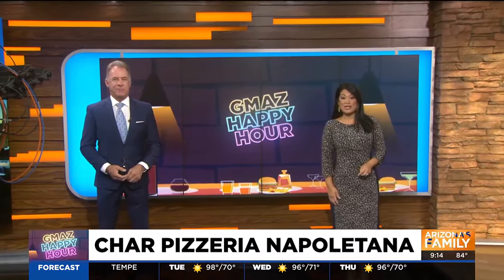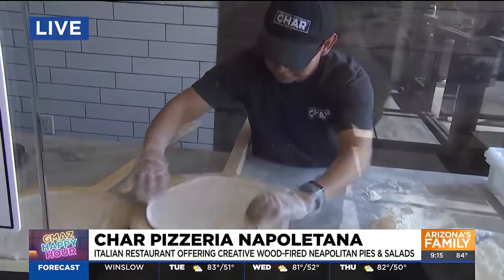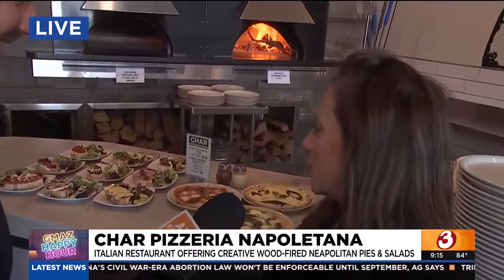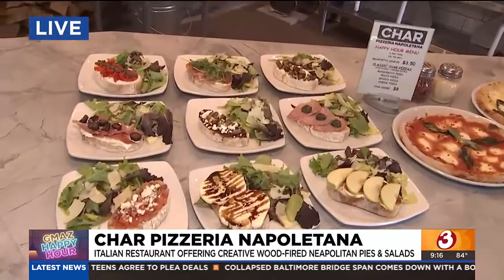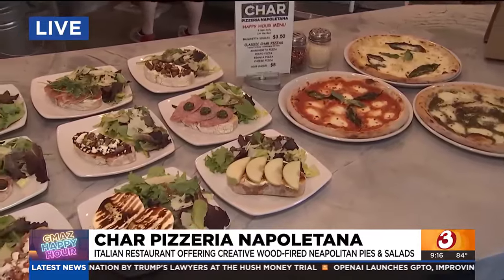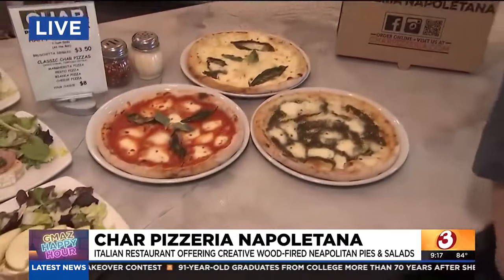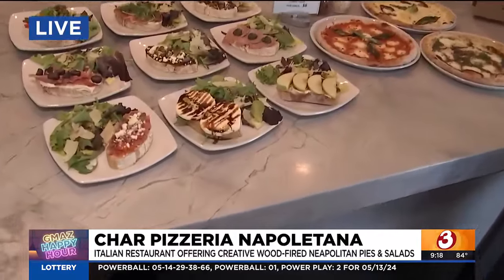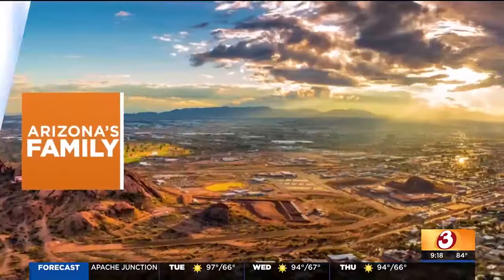This Italian eatery in Peoria has an amazing happy hour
Char Pizzeria Napoletana is a must try, serving up wood-fired Neapolitan pies and salads.